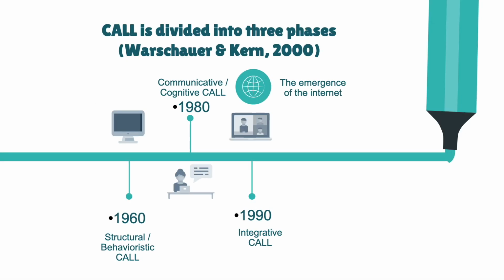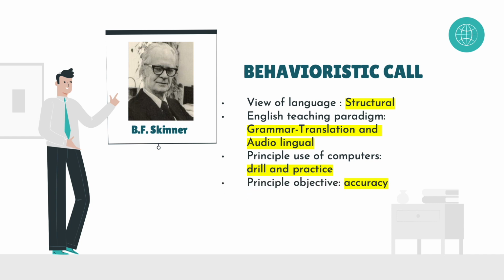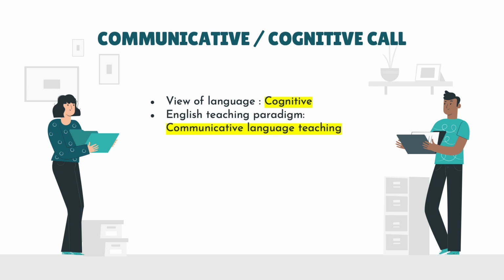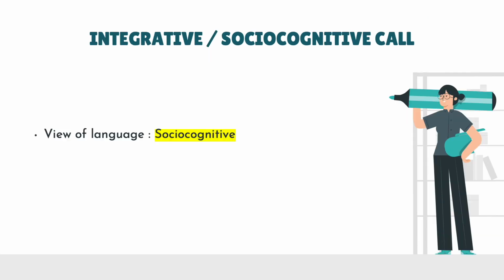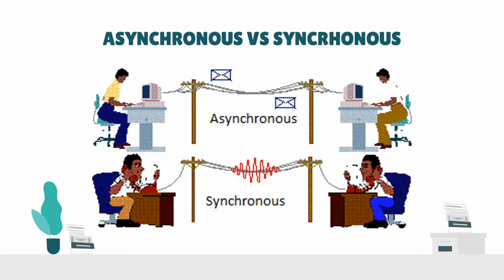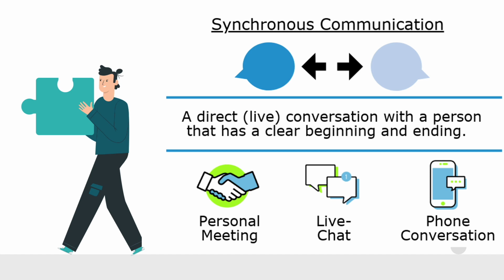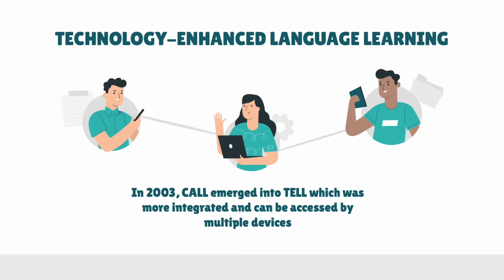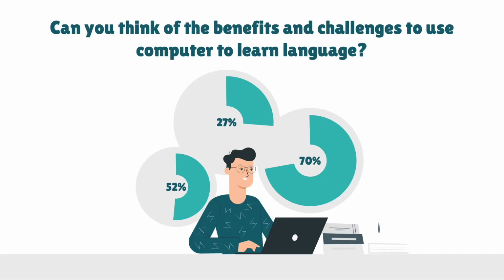History of CALL video